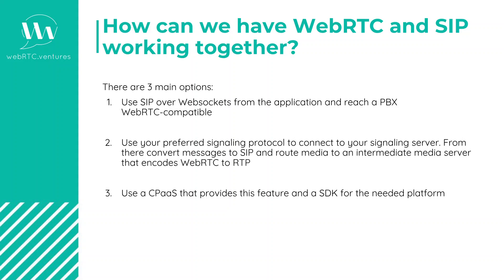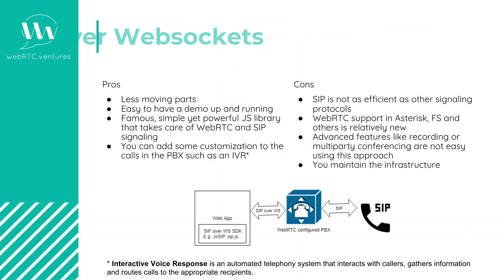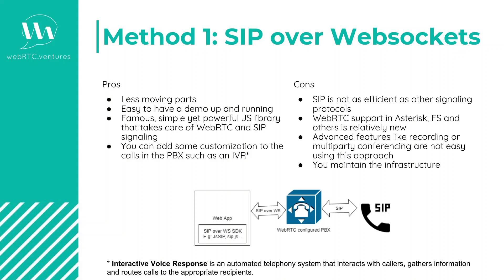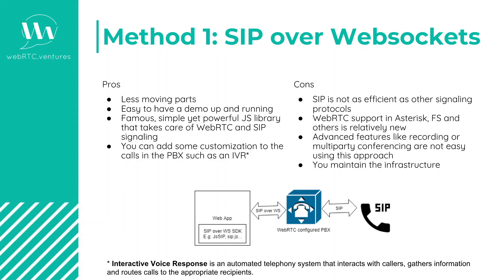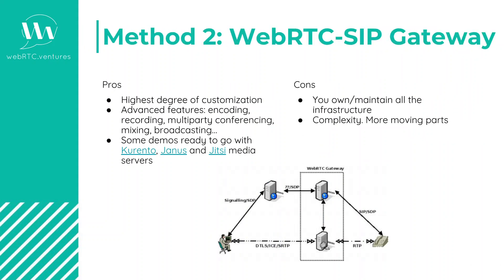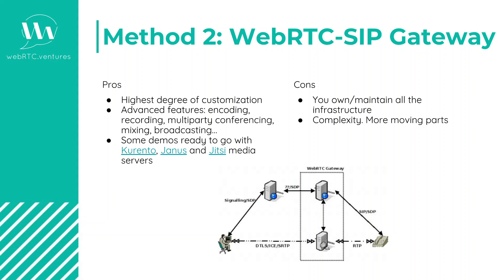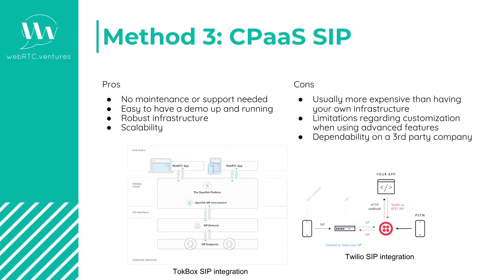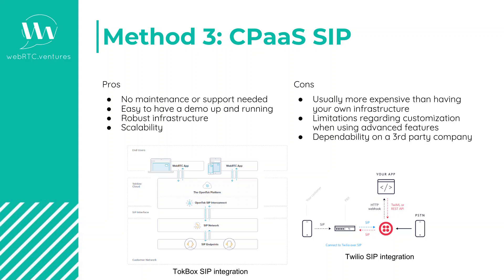4 3 WebRTC and SIP working together